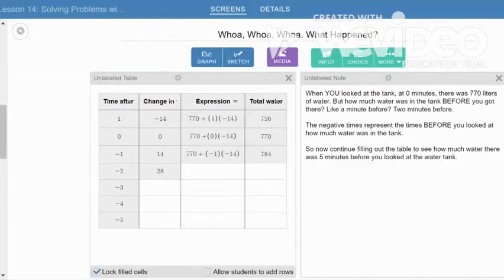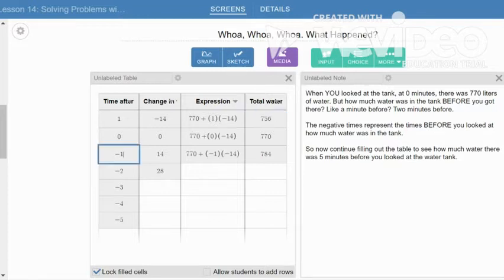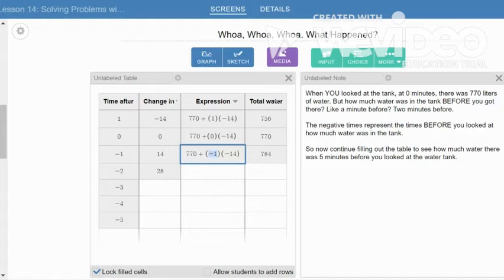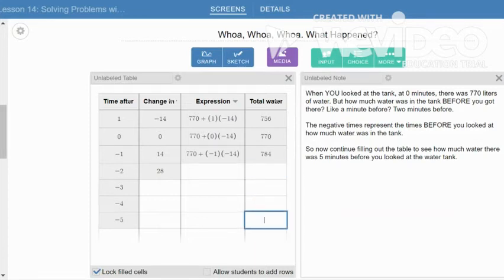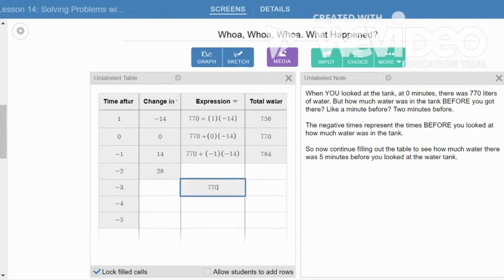Hint for the Negative Time in the Table